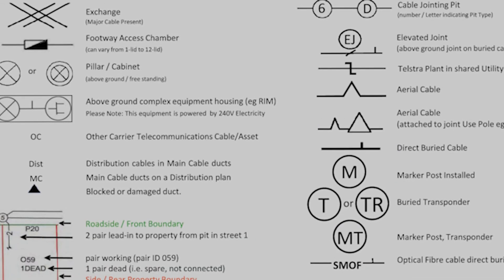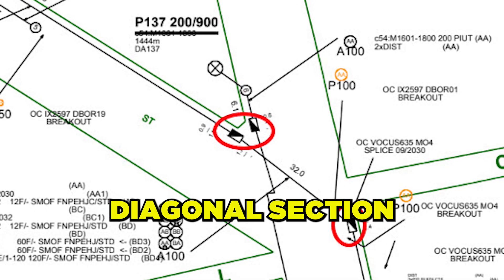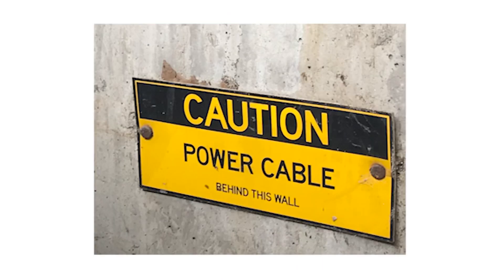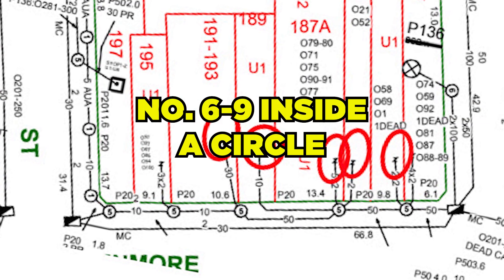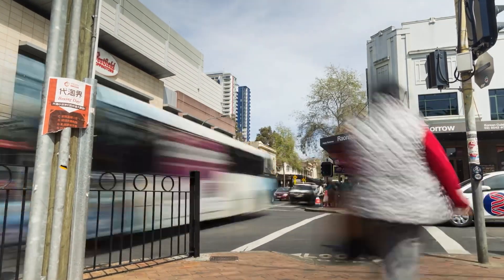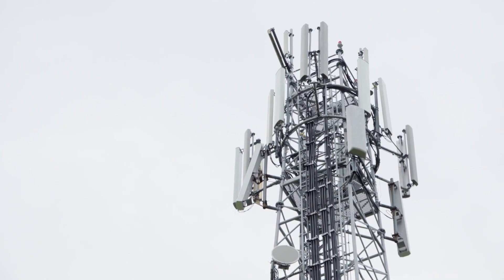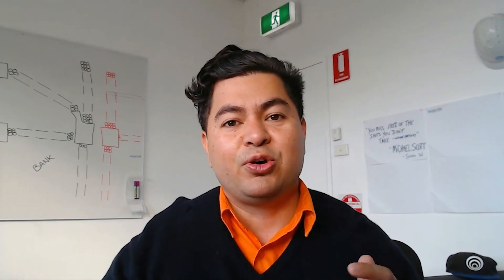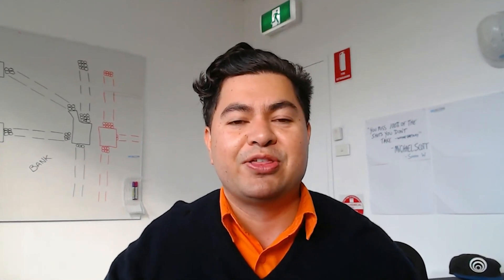How to read Telstra BYDA Plans | Pit and Manhole Symbols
In this video, we provide a comprehensive guide on understanding Telstra pits and manhole symbols, which are used to represent telecommunications infrastructure such as cables and joints.

We explain the meaning of the different symbols found on Telstra before you dig plans and provide information on the size and classification of pits and manholes. We also emphasise the importance of prioritising safety when encountering these symbols, and the need to report any damage or issues to Telstra.

If you need assistance in reading Telstra plans, our team at Geoscope is available to guide you through the process.
Link Description